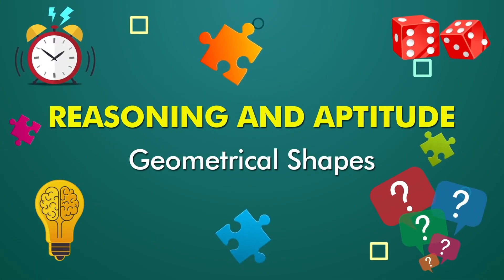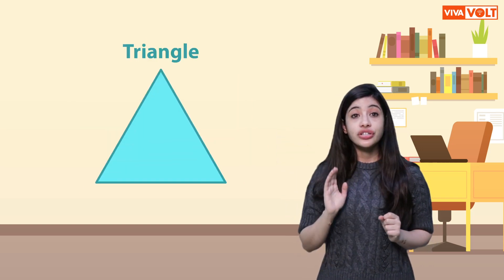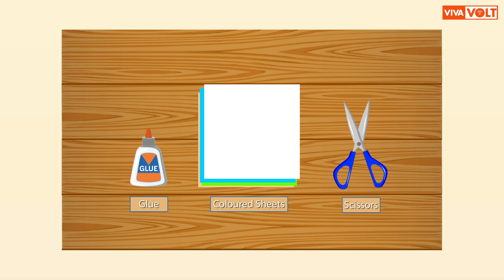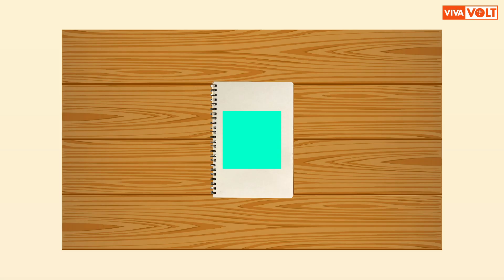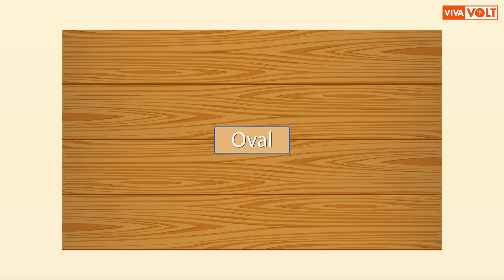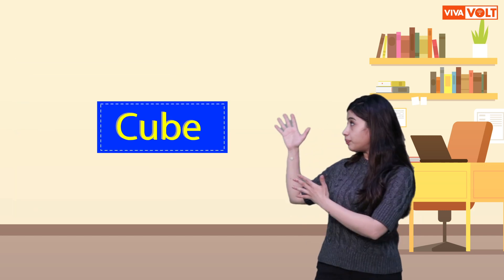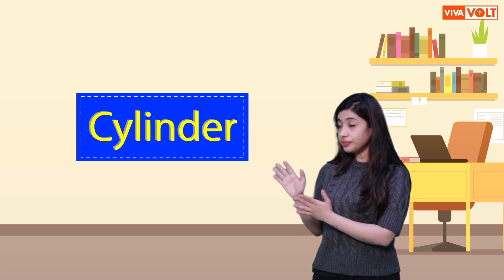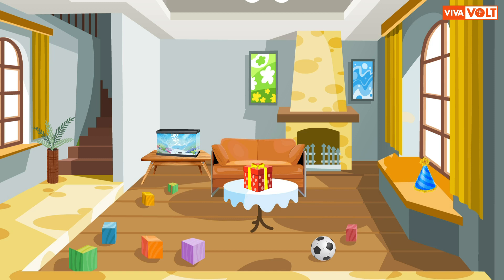Reasoning and Aptitude: Geometrical Shapes for Grade 1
Hello children, we see many things around us in our everyday life that are of different shapes. Let’s learn about these shapes.